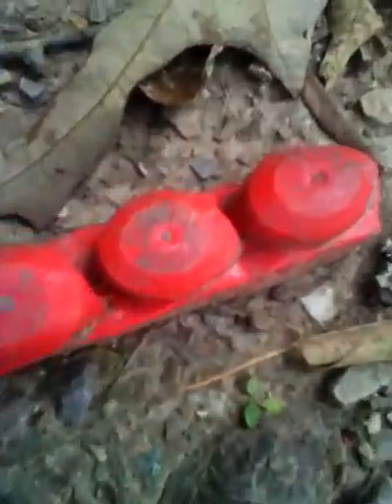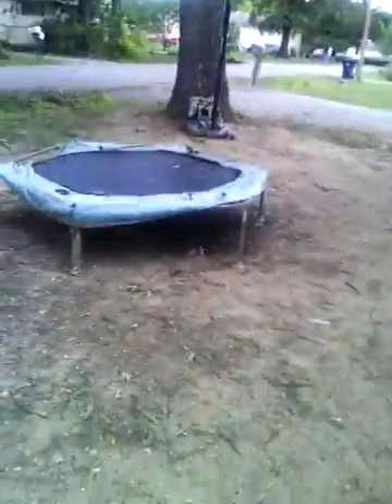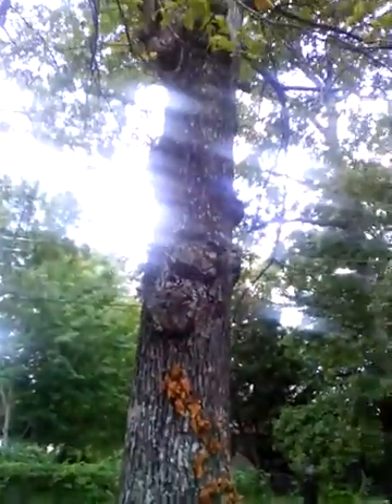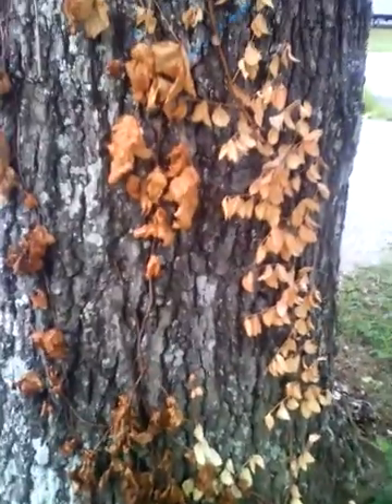What's in my front yard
My first yard video